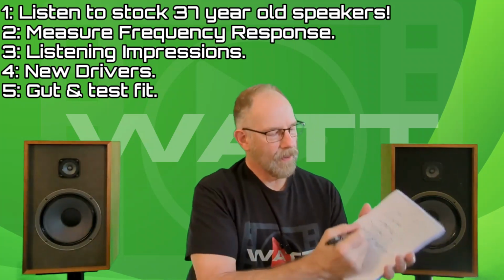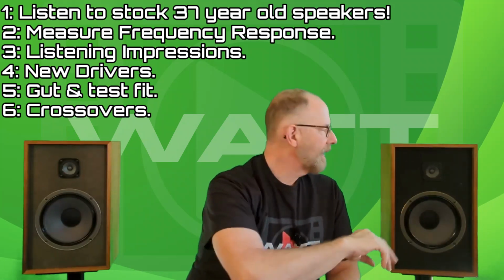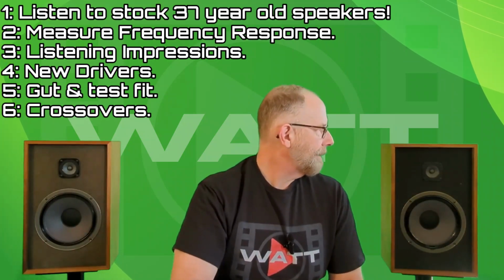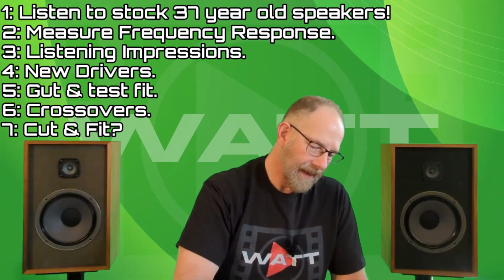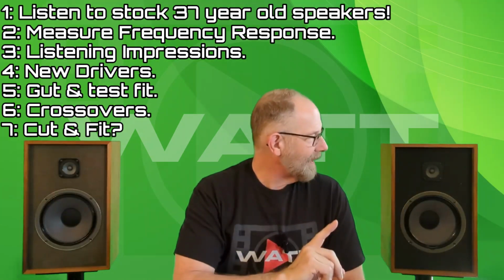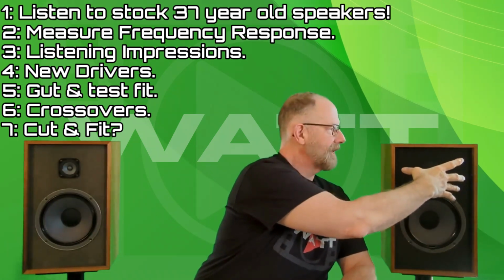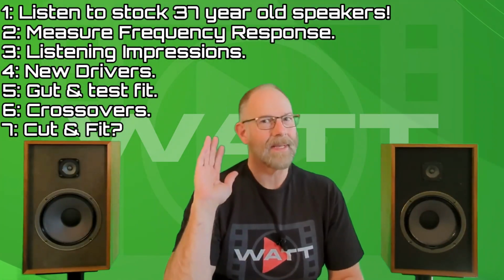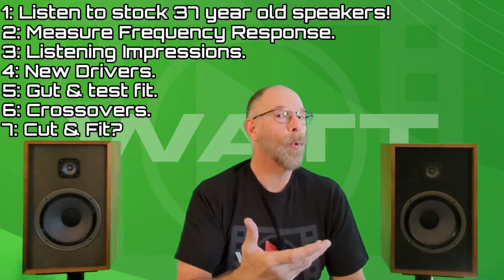My Next Vintage Speaker Project? Realistic MC-1201 8 inch 2 Way Speakers That'll CRANK!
This is a quick video to show the next RestoMod speaker project that's coming next.
The Realistic MC-1201 is an 8 inch 2 way acoustic suspension speaker from 1986 era,
In this video I give a high level overview of how I plan a vintage speaker project.

00:00 Introduction
00:20 Vintage RadioShack Realistic MC-1201
00:46 Step by Step Overview of a RestoMod Speaker Project